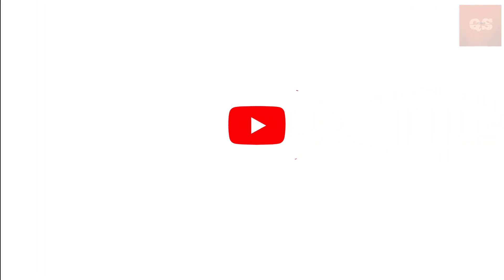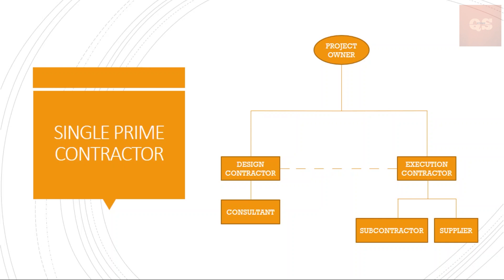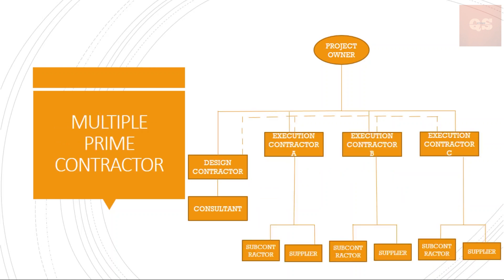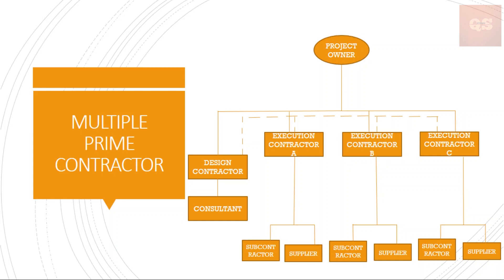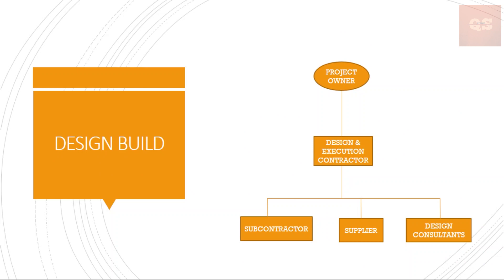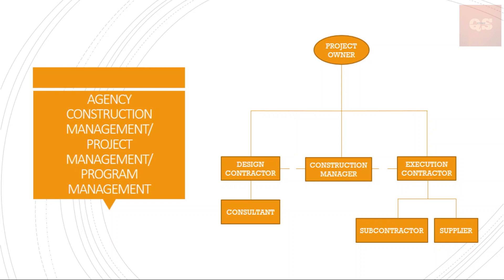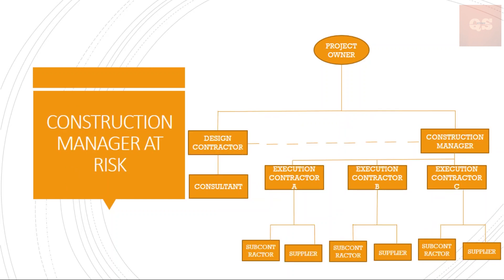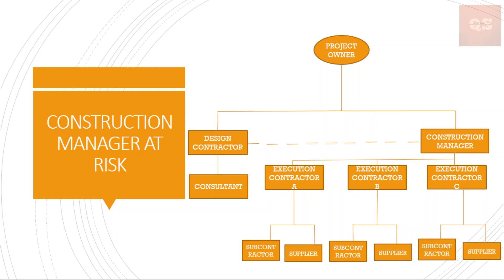Contracting Arrangements in Construction | For an Effective Project management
This video will look into the different contracting arrangements made in a Construction Project